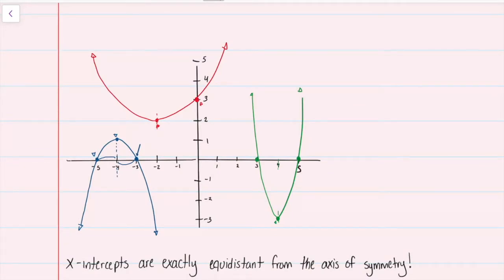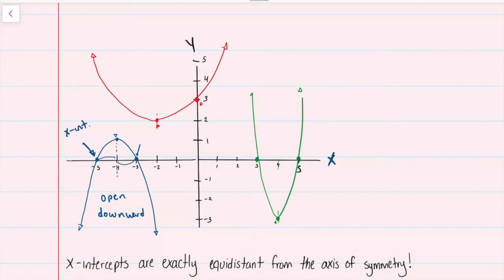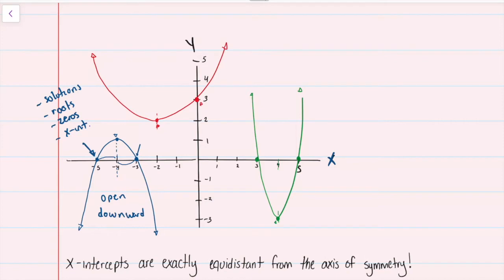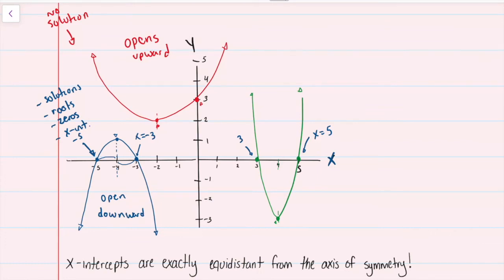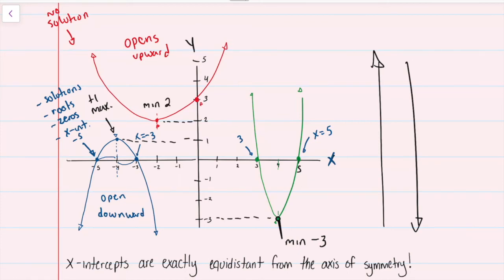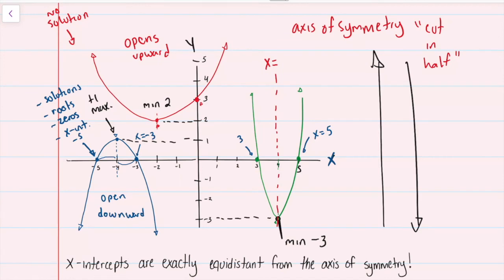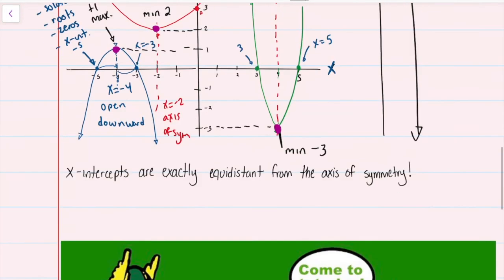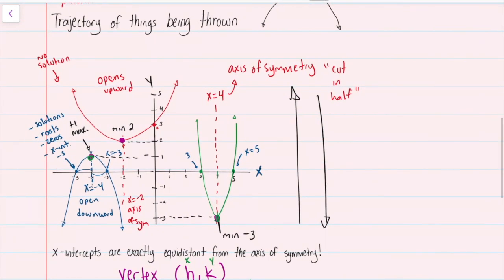Intro to Parabolas!